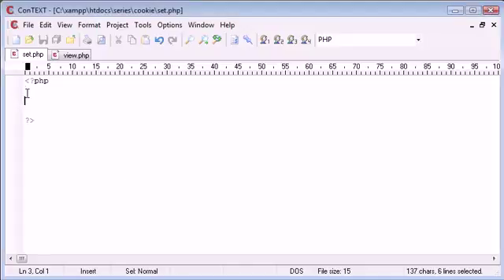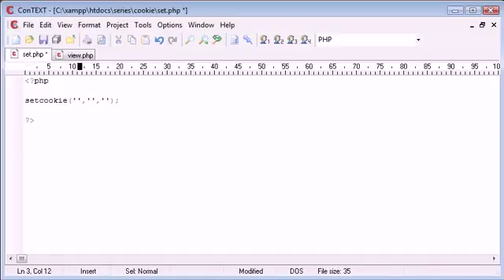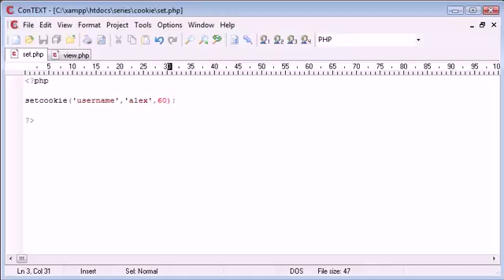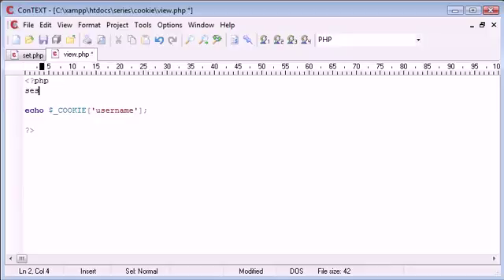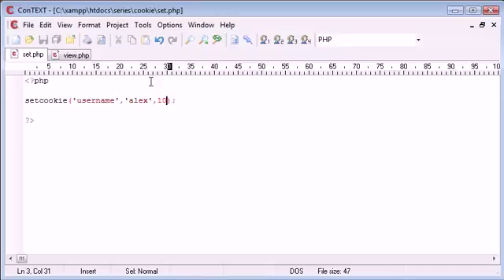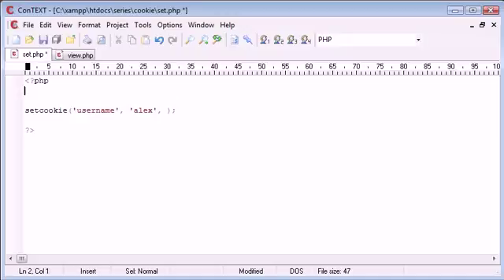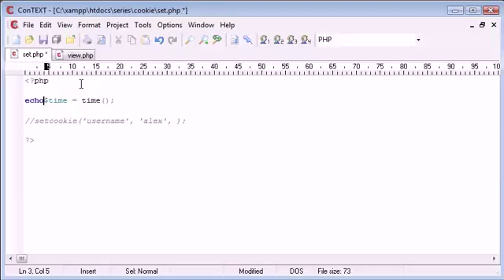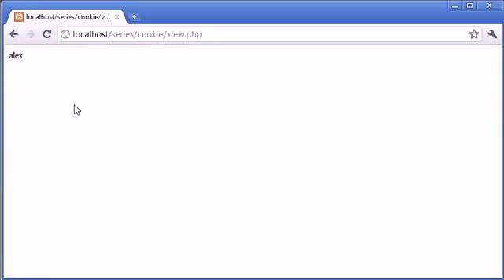Beginner PHP Tutorial 75 Creating Cookies with PHP ‏